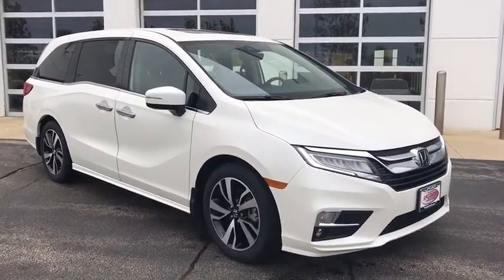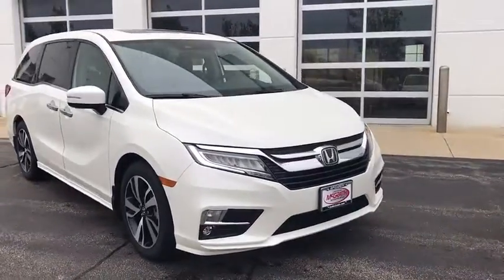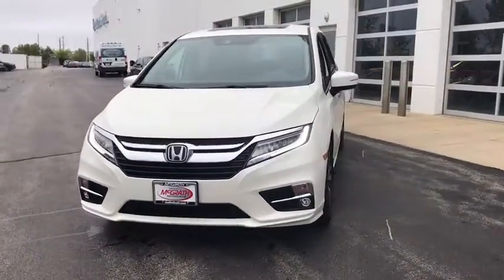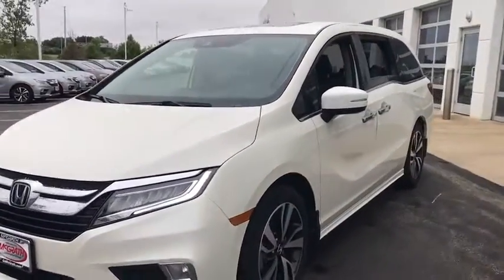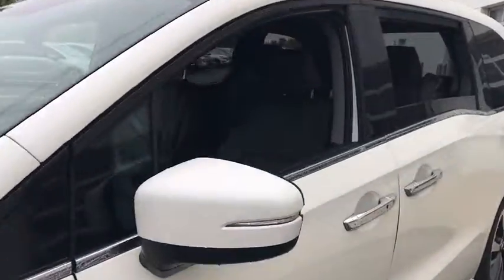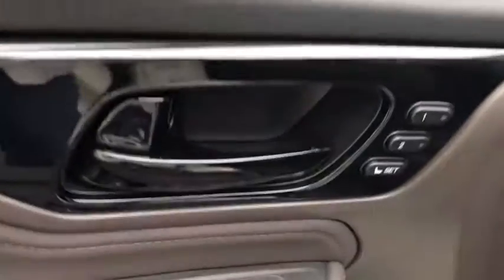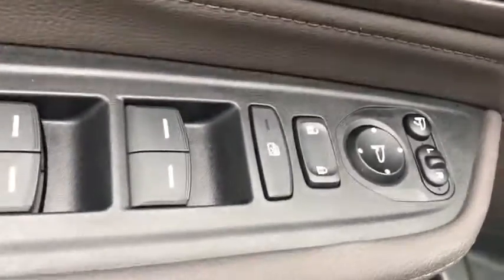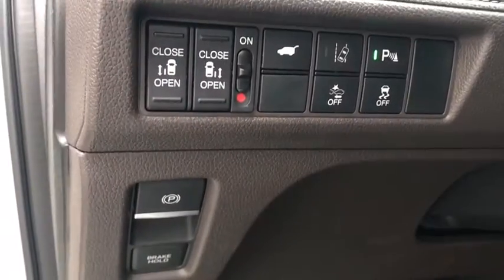2019 Honda Odyssey Elgin, Schaumburg, Barlett, Barrington, Hoffman Estate, IL LE5304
Diamond White Pearl Used 2019 Honda Odyssey available in Elgin, Illinois at McGrath Honda Elgin. Servicing the Schaumburg, Barlett, Barrington, Hoffman Estate, IL area.

2020 Randall Rd.

3.5L V6 SOHC i-VTEC 24V19/28 City/Highway MPG
Lip Spoiler,Galvanized Steel/Aluminum Panels,Black Grille w/Chrome Accents,Express Open/Close Sliding And Tilting Glass 1st Row Sunroof w/Sunshade,Laminated Glass,Fully Automatic Aero-Composite Led Low/High Beam Daytime Running Auto High-Beam Headlamps w/Delay-Off,Compact Spare Tire Mounted Inside,Body-Colored Rear Bumper,Power Liftgate Rear Cargo Access,Fixed Rear Window w/Fixed Interval Wiper and Defroster,Power Sliding Rear Doors,Deep Tinted Glass,Wheels: 19 Machine-Finished Alloy -inc: gloss black insert,Perimeter/Approach Lights,Body-Colored Power w/Tilt Down Heated Side Mirrors w/Power Folding and Turn Signal Indicator,Front Fog Lamps,Speed Sensitive Rain Detecting Variable Intermittent Wipers,Chrome Door Handles,Tailgate/Rear Door Lock Included w/Power Door Locks,Body-Colored Front Bumper w/Chrome Bumper Insert,Tires: P235/55R19 101H AS,Steel Spare Wheel,Chrome Side Windows Trim  Black Front Windshield Trim and Chrome Rear Window Trim,Clearcoat Paint,8-Way Driver Seat,Outside Temp Gauge,Door Mirrors,Manual Tilt/Telescoping Steering Column,HVAC -inc: Underseat Ducts and Headliner/Pillar Ducts,Engine Immobilizer,Heated Leather Steering Wheel,Full Floor Console w/Covered Storage  Mini Overhead Console w/Storage  Conversation Mirror  3 12V DC Power Outlets and 1 AC Power Outlet,Perimeter Alarm,Rear HVAC w/Separate Controls,Air Filtration,Power Rear Windows  Fixed 3rd Row Windows and w/Manual Sun Blinds,Remote Releases -Inc: Proximity Cargo Access,Radio: 550-Watt AM/FM/HD Premium Audio System -inc: 10 speakers  subwoofer  SiriusXM satellite radio  multi-zone audio  Honda satellite-linked navigation system w/voice recognition and Honda HD digital traffic  Bluetooth HandsFreeLink  Bluetooth streaming audio  MP3/auxiliary input jack  radio data system (RDS)  SMS text message function  2.5-amp USB audio interface port in front  2.5-amp USB charging port in center console  2 2.5-amp USB charging ports in second row  CabinControl remote compatibility  8 display audio w/high-resolution (720P) electrostatic touch-screen and customizable feature settings  Apple CarPlay/Android Auto  mobile hotspot capability  wireless phone charger  illuminated steering wheel-mounted audio and navigation controls and body-colored fin-type roof-mounted antenna,Vinyl Door Trim Insert,Gauges -inc: Speedometer  Odometer  Engine Coolant Temp  Tachometer  Trip Odometer and Trip Computer,Manual Anti-Whiplash Adjustable Front Head Restraints and Manual Adjustable Rear Head Restraints,Cruise Control w/Steering Wheel Controls,Digital Signal Processor,Interior Trim -inc: Simulated Wood/Metal-Look Instrument Panel Insert and Chrome/Metal-Look Interior Accents,3 12V DC Power Outlets,2 Wireless Headphones,Radio w/Seek-Scan  In-Dash Mounted Single CD  MP3 Player  Clock  Speed Compensated Volume Control  Multi-Source Rear Controls  DVD-Audio and My Honda Music Internal Memory,Power Fuel Flap Locking Type,Redundant Digital Speedometer,FOB Controls -inc: Cargo Access  Windows  Sunroof/Convertible Roof and Remote Engine Start,Entertainment System w/Blu-Ray And Digital Media,3 12V DC Power Outlets and 1 AC Power Outlet,Systems Monitor,Illuminated Locking Glove Box,Dual Zone Front Automatic Air Conditioning,Compass,Driver Foot Rest,Driver / Passenger And Rear Door Bins,Full Cloth Headliner,4 Seatback Storage Pockets,Remote Keyless Entry w/Integrated Key Transmitter  2 Door Curb/Courtesy  Illuminated Entry  Illuminated Ignition Switch and Panic Button,Removable 40-20-40 Folding Split-Bench Front Facing Manual Reclining Fold Forward Seatback Rear Seat w/Manual Fore/Aft and Magic Slide 2nd-Row Seats Side-To-Side Sliding,Passenger Seat,Day-Night Auto-Dimming Rearview Mirror,Full Carpet Floor Covering -inc: Carpet Front And Rear Floor Mats,HomeLink Garage Door Transmitter,Rear Cupholder,Seats w/Leatherette Back Material,Carpet Floor Trim,Cargo Space Lights,Front And Rear Map Lights,Fade-To-Off Interior Lighting,2 LCD Monitors In The Front and 1 LCD Row Monitor In The Rear,Power 1st Row Windows w/Front And Rear 1-Touch Up/Down,Audio Theft Deterrent,Trip Computer,Trunk/Hatch Auto-Latch,Digital/Analog Display,Heated & Ventilated Front Bucket Seats -inc: driver's seat 12-way power adjustment w/4-way power lumbar support and 2-position memory and front passenger's seat 4-way power adjustment,Leather Seat Trim -inc: front and outboard 2nd-row,Proximity Key For Doors And Push Button Star